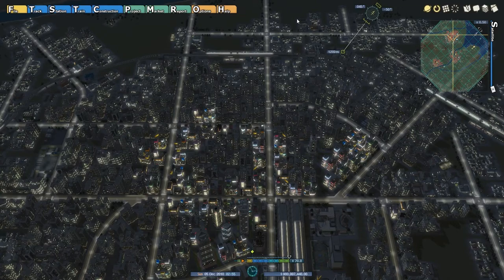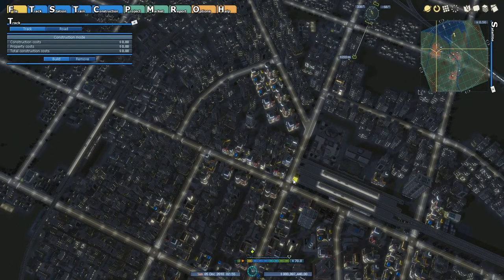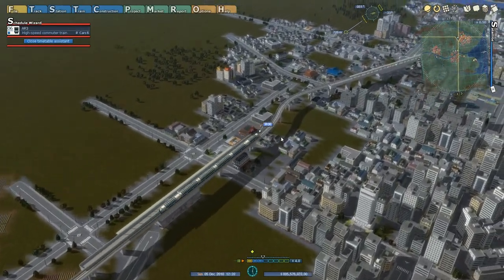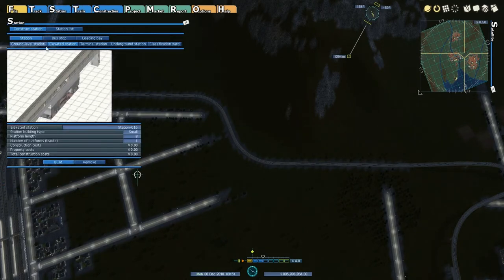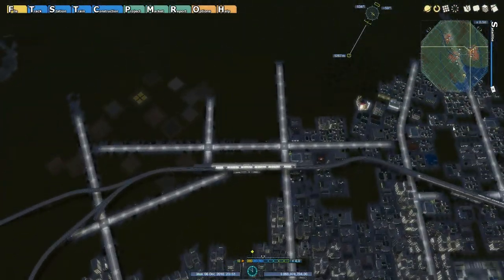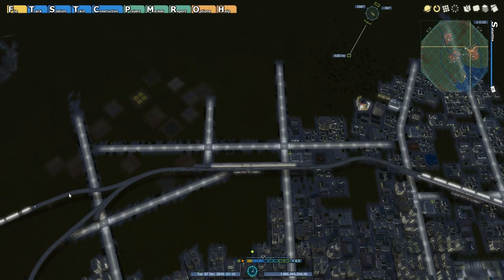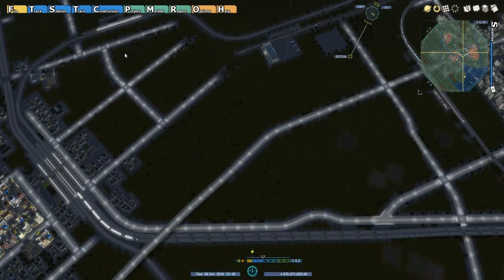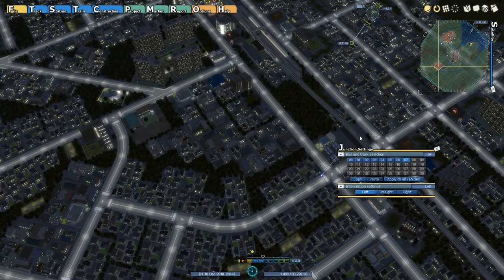Let's Play A-Train 9 Ep 24: Old City Restoration